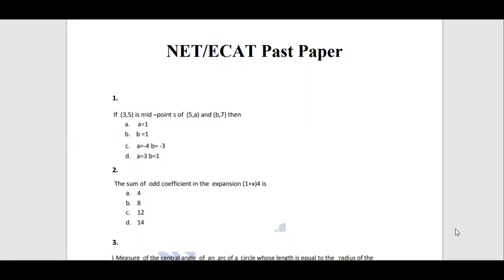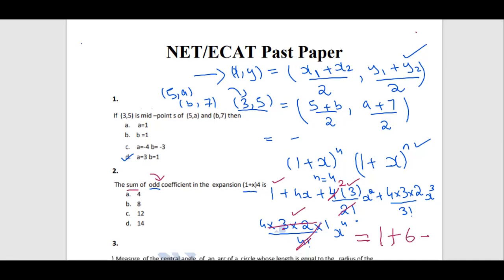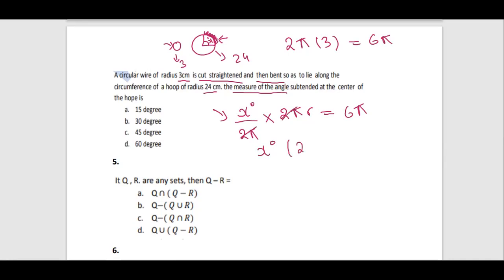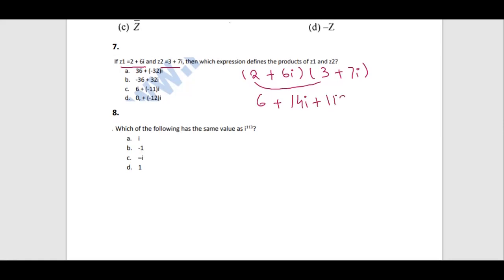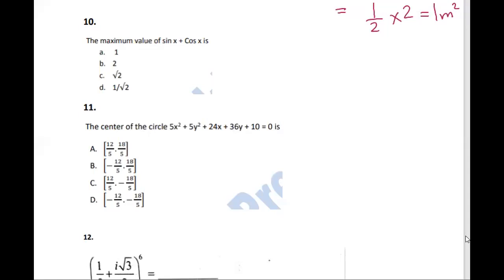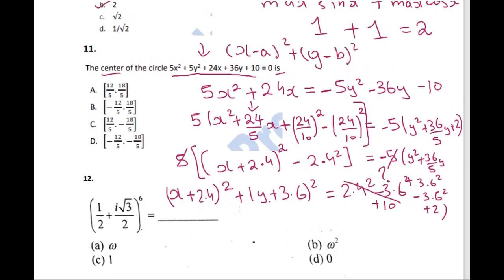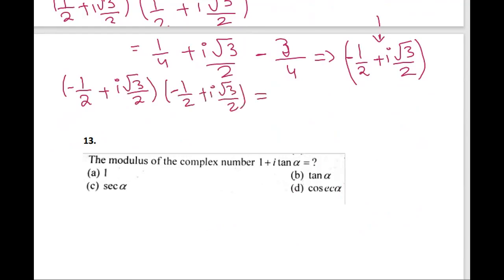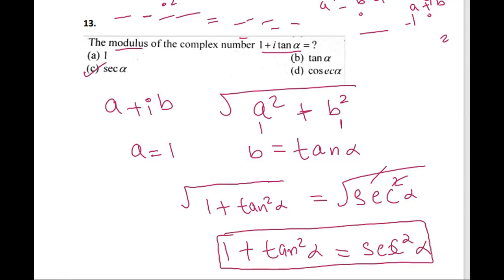NUST Entry Test -NUST Past Paper Practice-NUST Test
31 Dec 2021 - NET ECAT Past paper Practice Questions - ECAT